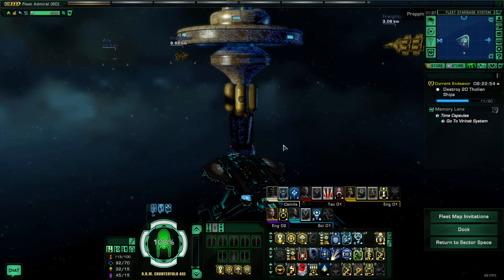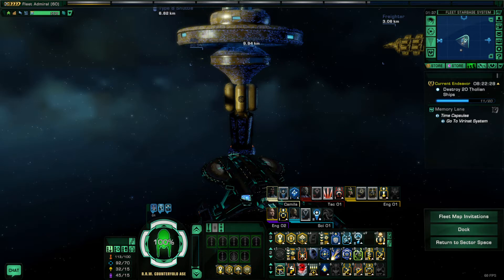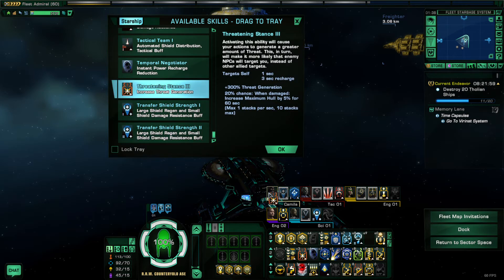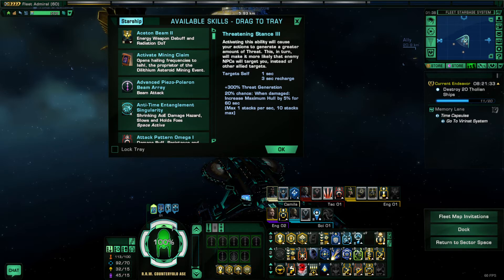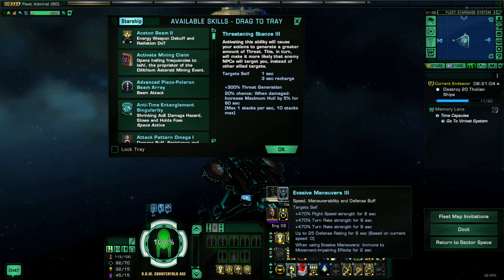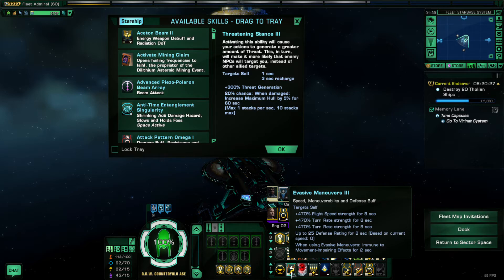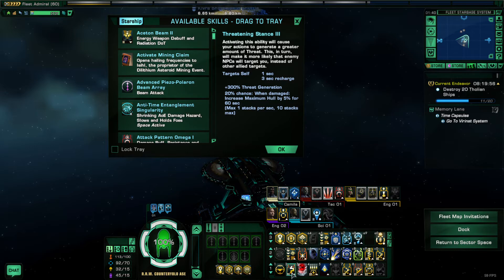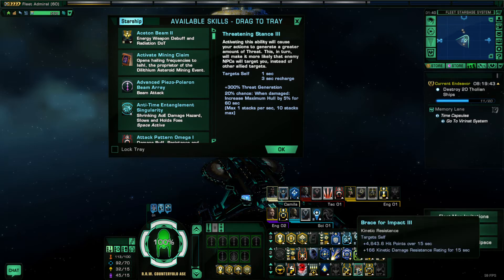Star Trek Online Survivability Guide 3: Basic Survival Abilities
Star Trek Online Survivability Guide initially made to assist in basic questions from members of Alpha Squadron Elite & friends -- but can be viewed, used, critiqued, etc. by anyone. The list of the whole series can be found

Part 3 goes over the basic survival abilities that everyone should use in the game as of 18 May 2018 (prior to Victory is Life expansion) in Star Trek Online.